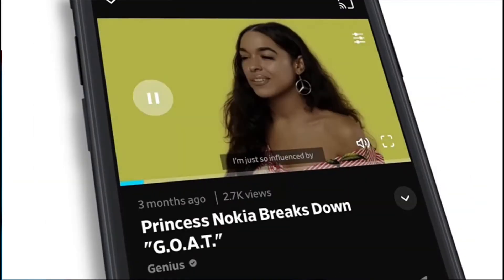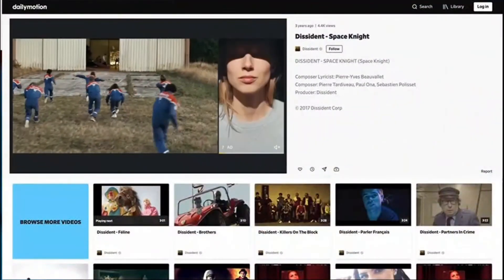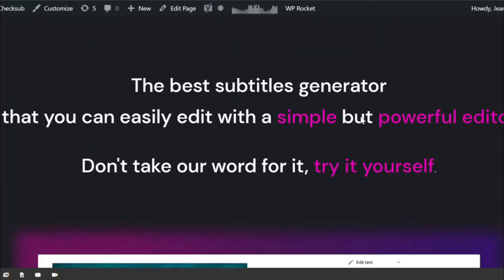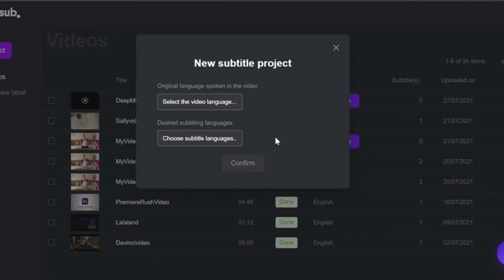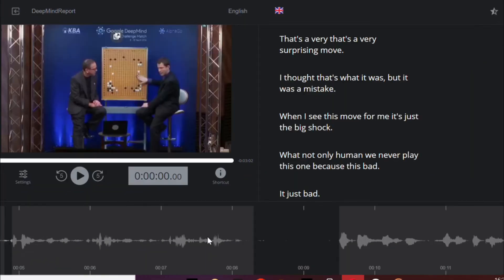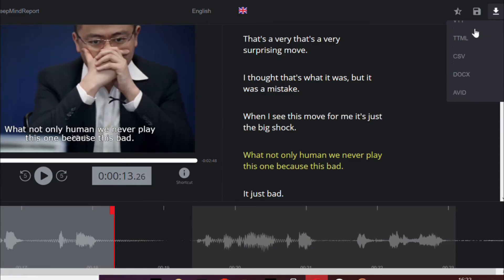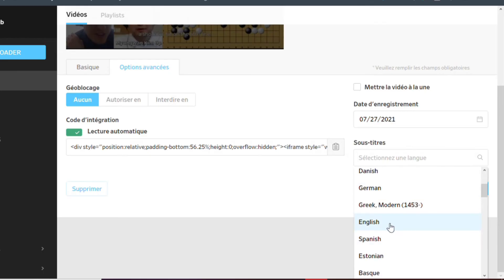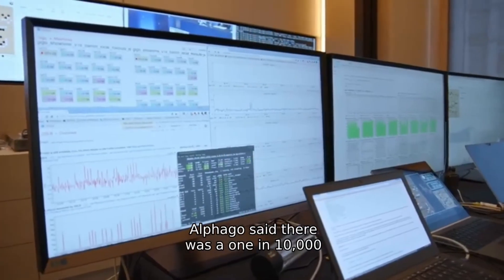How to create Dailymotion subtitles automatically ?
Dailymotion is a must-have for numerous media and business companies. They love to use this video platform to increase the global reach of their content.

Yet, contrary to YouTube, Dailymotion doesn’t provide a built-in subtitling solution. So here we’re going to show you step by step a fast and automatic way to add subtitles to your Dailymotion videos. Let’s get started.

00:00 Intro
00:49 Using an automatic subtitling solution
01:54 Editing your subtitles
02:17 Exporting your subtitles
02:41 Adding subtitles on Dailymotion
03:11 Ending

Made with Filmora Wondershare.